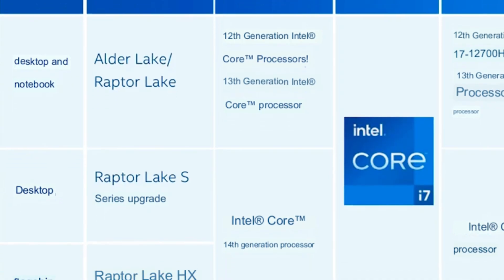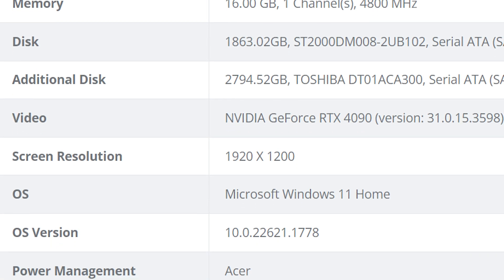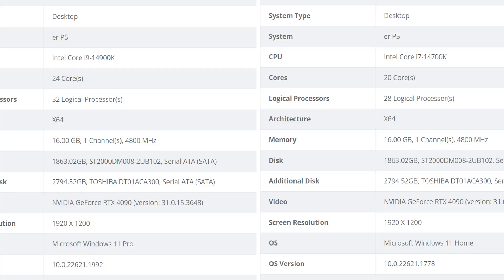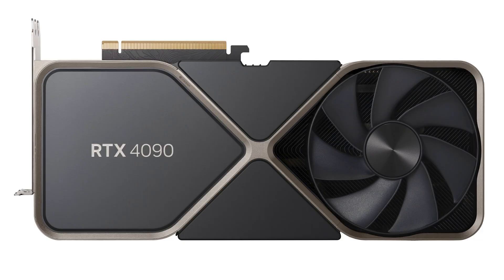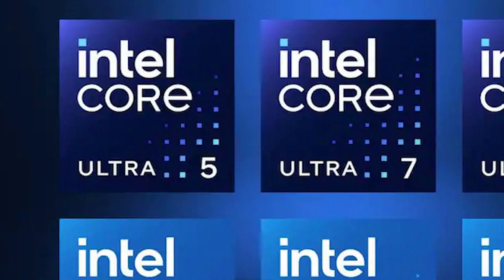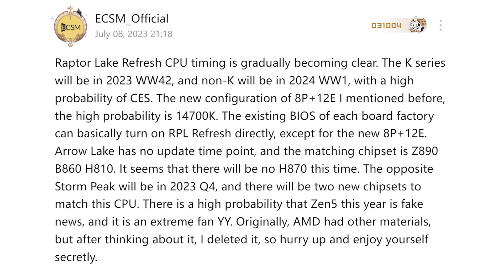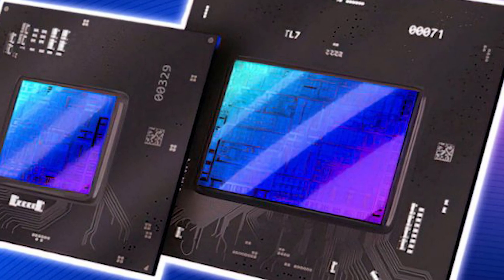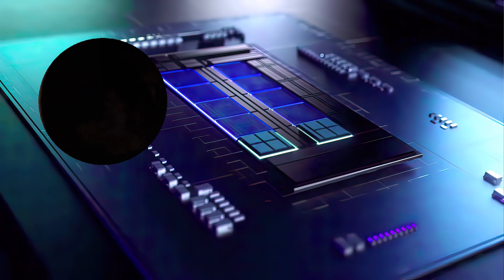Intel Raptor Lake Refresh, Meteor lake & Lunar Lake!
Intel has leaked details about its upcoming CPU releases. The Raptor Lake Refresh series, designed for the LGA1700 socket, includes the Core i9-14900K with 24 cores and 32 threads, and the Core i7-14700K with 20 cores and 28 threads. Benchmarks indicate the Core i9-14900K outperforms the i7-14700K by 14 to 20%. The Core i9-14900K's performance lags behind the Core i9-13900K by 1% to 16%. Another leak involves the Core i5-14600KF, equipped with 14 cores and no integrated graphics, reaching 5.3 GHz, enhancing both single and multi-core performance. The Meteor Lake architecture for mobile CPUs is expected to exceed 5 GHz clock speeds. Intel is also working on the Lunar Lake CPU series with disaggregated CPU, SOC, and GPU tiles, using core designs named Lion Cove and Skymont, targeting low-power devices with a potential launch in 2024.

AMD PC Build contains:

AMD Ryzen 7950X3D:
ASUS Crosshair X670e Hero:
Corsair Vengeance 32GB (2x16GB) 6000MHz DDR5:
CORSAIR iCUE H150i ELITE LCD Display Liquid CPU Cooler:
Gigabyte RTX 4090 Gaming OC:
Gigabyte AORUS Gen5 10000 SSD 2TB
 Corsair iCUE 5000X RGB Tempered Glass Mid-Tower ATX PC Smart Case:
Corsair QL 3x120mm Fans:
THERMALTAKE GF3 1350W ATX 3.0 POWER SUPPLY
Artic Silver 5:
Corsair K100 RGB Optical-Mechanical Gaming Keyboard
 Logitech G502 Proteus Spectrum RGB Tunable Gaming Mouse

CAMERA GEAR:

Sony NEW Alpha 7S III:
➡️Sony E-Mount FE 24MM
Memory Card:

PC CASE:
ASUS Tuf gt501 midtower
PROCCESSOR:
AMD threadripper 3970x

CPU COOLER:
DEEPCOOL Castle 360EX

GPU:
MSI gaming geforce rtx 2080 TI

POWER SUPPLY:
Corsair RMx series 1000w power supply

Corsair K100 KB: